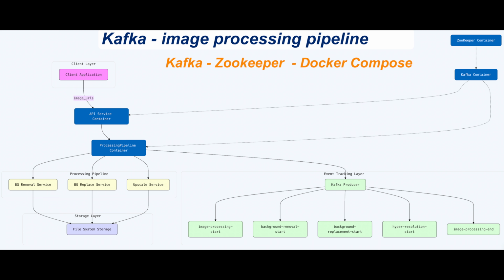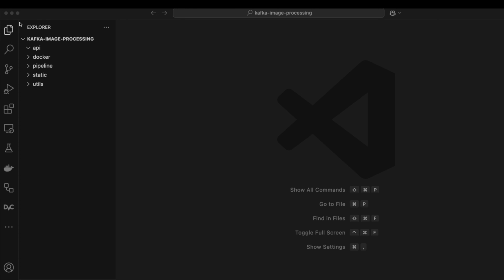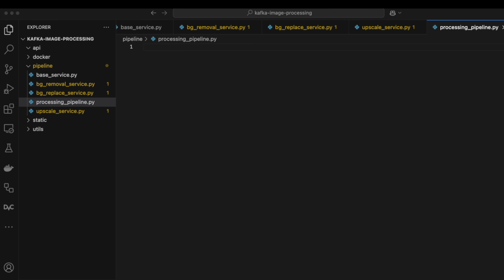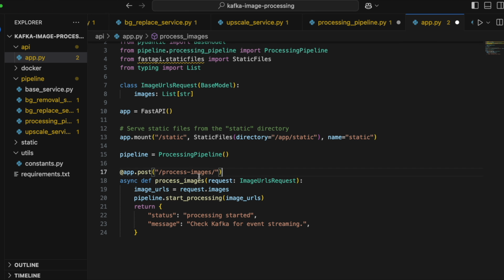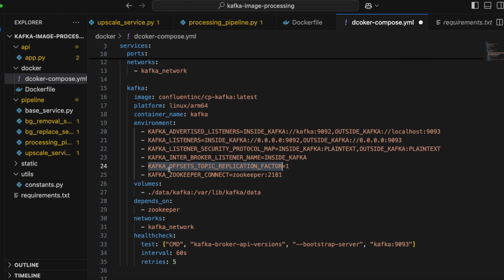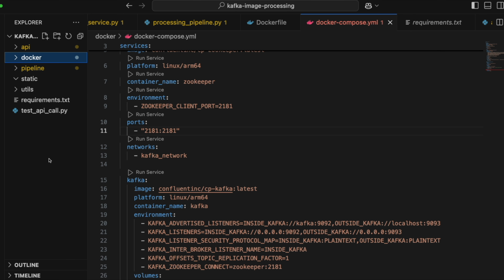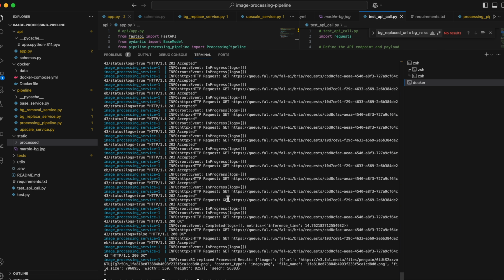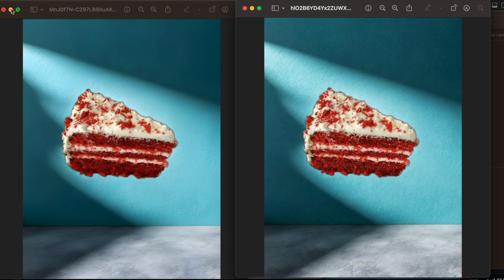Building a Scalable Kafka Image Processing Pipeline | Kafka and Docker Compose | Scalable GCP & AWS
In this comprehensive tutorial, we delve into constructing a robust image processing pipeline leveraging Apache Kafka for real-time data streaming and deploying it using Docker Compose for streamlined container orchestration. I’ll guide you through containerizing the application, setting up Kafka clusters, and orchestrating services using Docker Compose. By the end of this session, we’ll have a fully functional, scalable image processing pipeline with GCP/AWS which is ready for production workloads.

Key Takeaways:
- Understanding the architecture of an image processing pipeline.
- Setting up and configuring Apache Kafka for message brokering.
- Containerizing applications using Docker.
- Deploying and managing services with Docker Compose.
- Implementing asynchronous processing for scalability.
- Setting cup CI/CD with GitHub action
Prerequisites:
- Basic knowledge of Python programming.
- Familiarity with Docker and containerization concepts.
- Understanding of Apache Kafka fundamentals(Don’t worry if no I have covered this as well)
- Docker and Docker Compose installed on system.

⭐️ Timeline ⭐️
00:00 : Introduction and objectives overview
02:21 : Overview of the system architecture and components
05:24: Setting up the development environment and prerequisites
06:36: Configuring Apache Kafka for message brokering, asynchronous processing, task queuing, monitoring and logging
20:43 : Building and containerizing the image processing application with Docker
32:44 : Deploying the Dockerized application and Kafka using Docker Compose
35:40:  Running , monitoring and testing the pipeline and
41:31 :  Best practices for scalable design in AWS, GCP environment
45:10 : Inspecting processed image and Conclusion